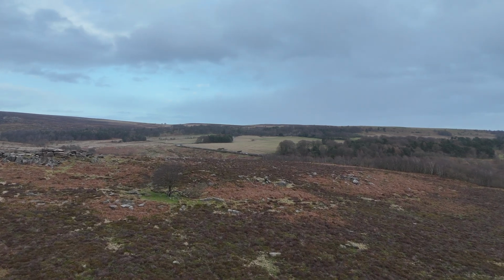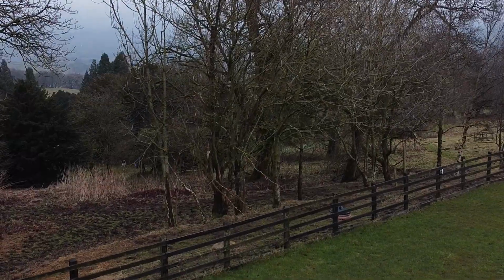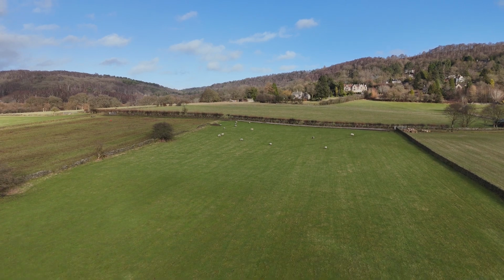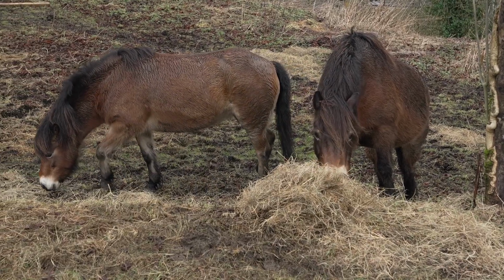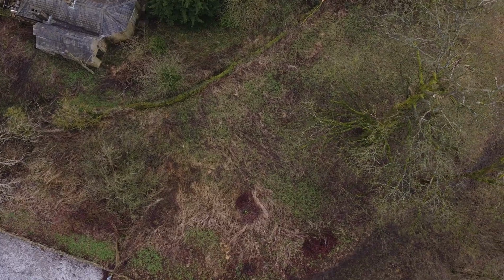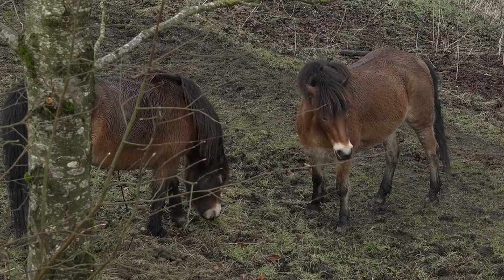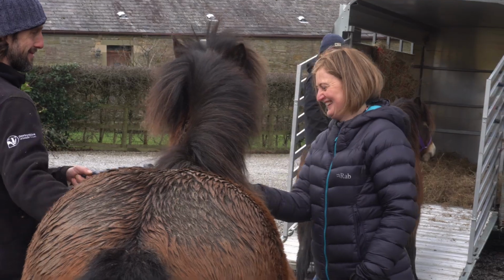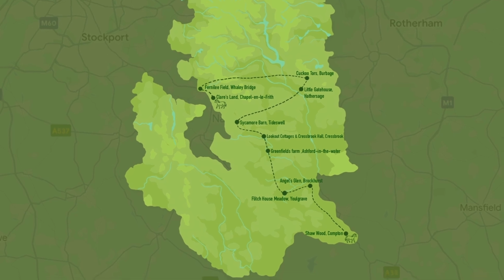Can Our Ponies Help Landowners Rewild?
Exmoor Ponies are great for Rewilding. We are lucky enough to have some for our reserves, but other landowners aren't so lucky. We sent out our best Ponies to support local landowners to maintain their land.